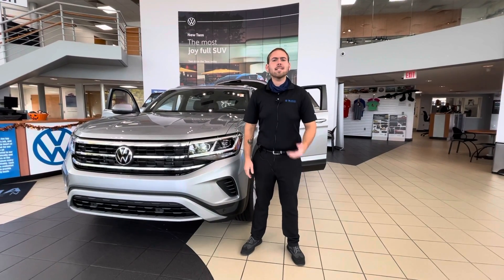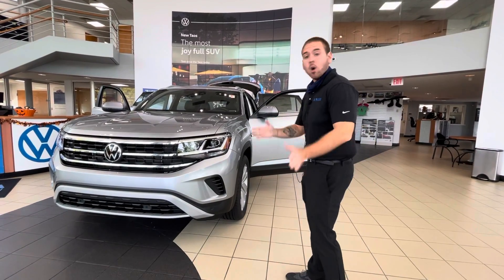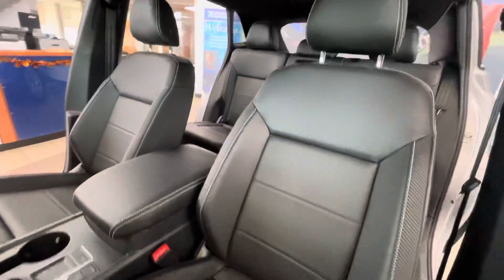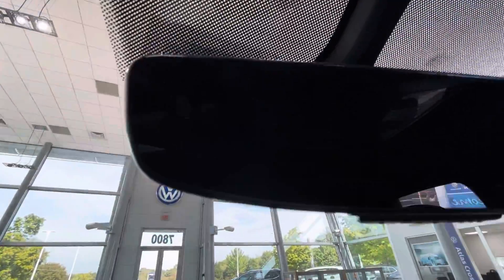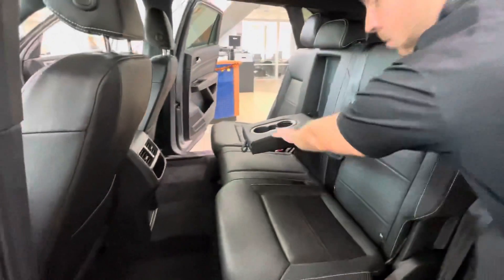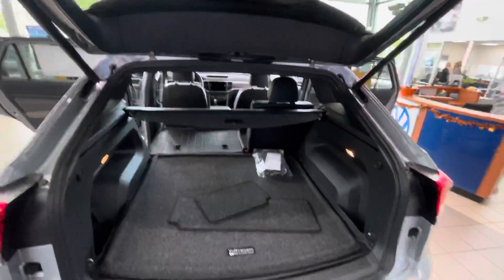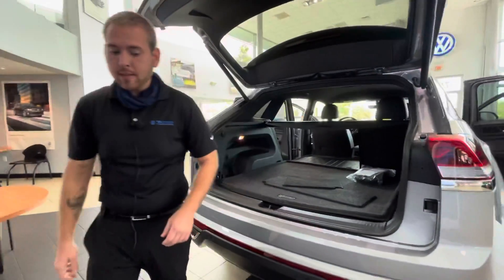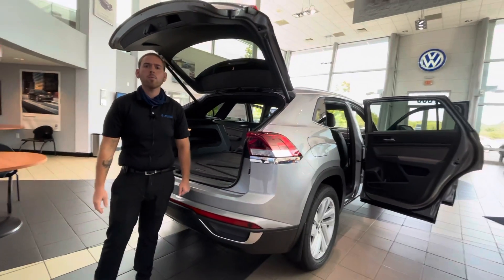2021 Volkswagen Atlas Cross Sport SE w/ technology walk around video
2021 Volkswagen Atlas Cross Sport SE w/ technology walk around video